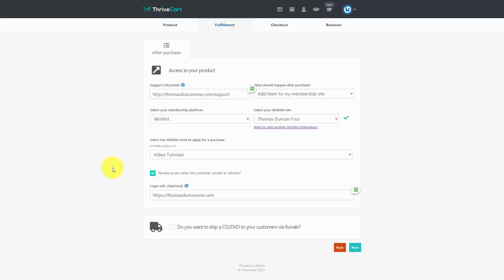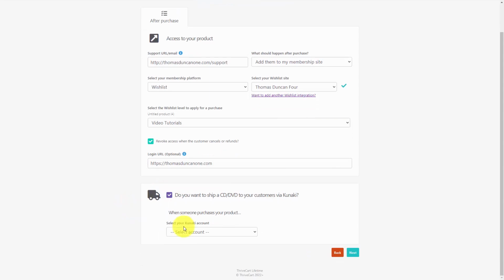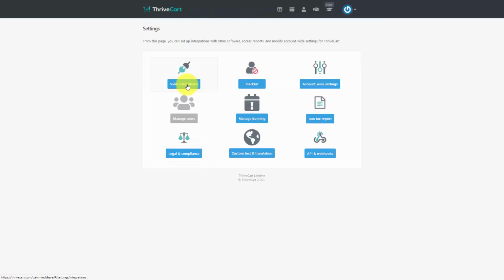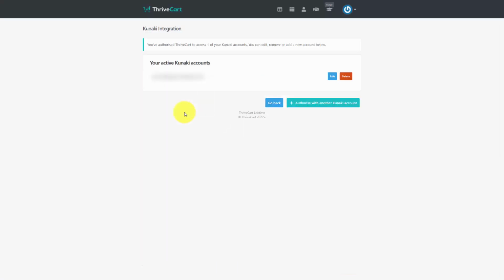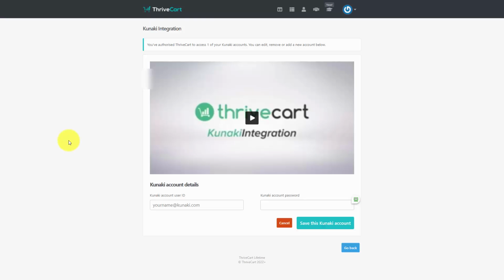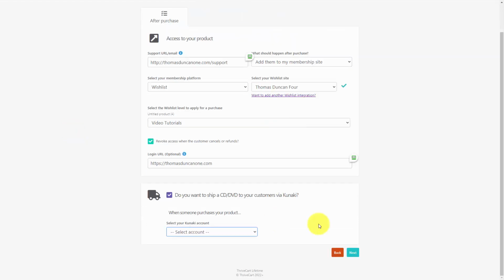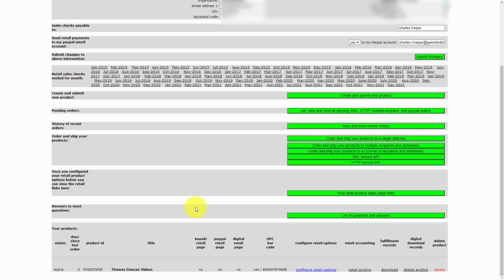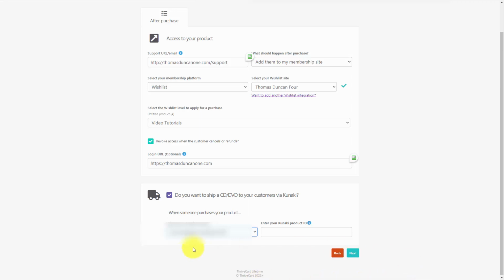9 Product Creation Setup Fulfillment Kunaki Set Up - Thrivecart Free Training Course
Product Creation Setup Fulfillment Kunaki Set Up - Thrivecart Free Training Course